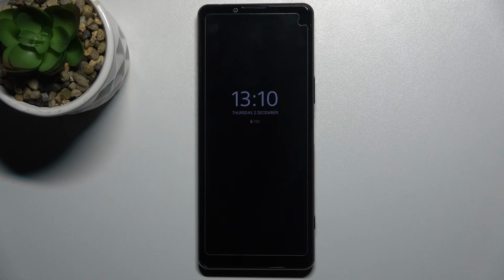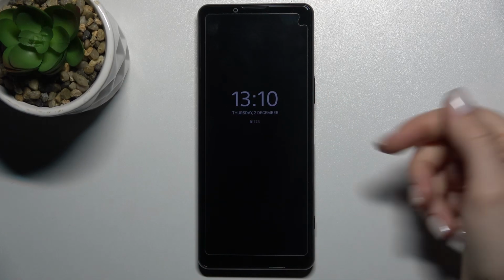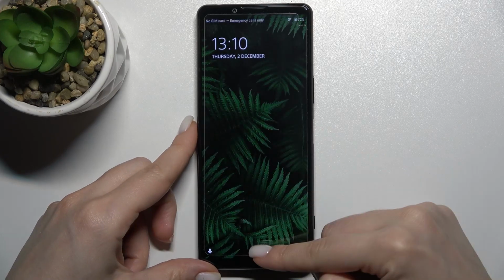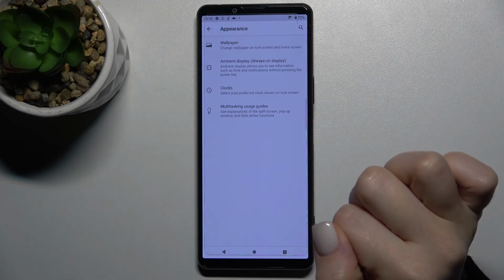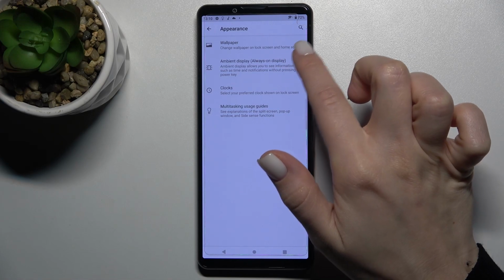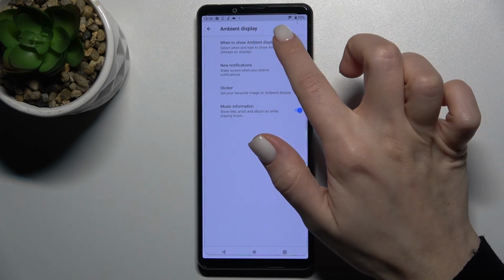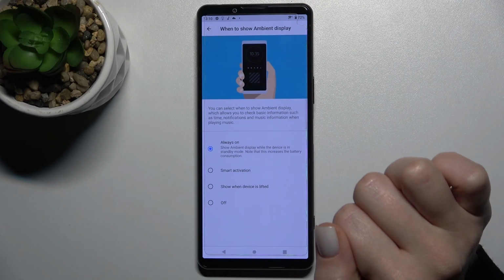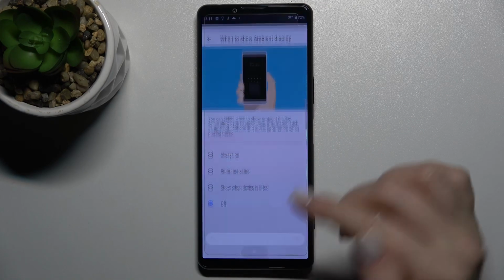How to Disable Always On Display Feature in Sony Xperia 5 III - Turn Off AoD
Are you looking for a short instruction which will show you how to disable the Always on Display function on Sony Xperia 5 III smartphone? We are going to show you step by step way to get into proper settings and deactivate AoD feature without any problems.

How to Disable Always On Display on SONY Xperia 5 III? How to Deactivate Always On Display on SONY Xperia 5 III? How to Turn off Always On Display on SONY Xperia 5 III? How to delete Always on Display on SONY Xperia 5 III? How to customize Lock Screen of SONY Xperia 5 III?